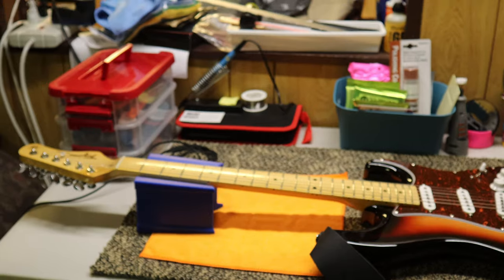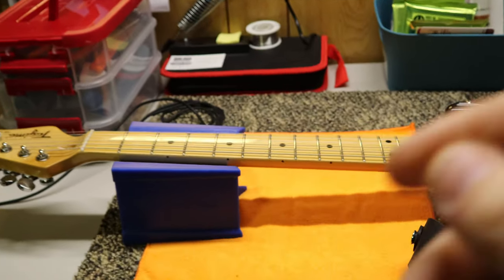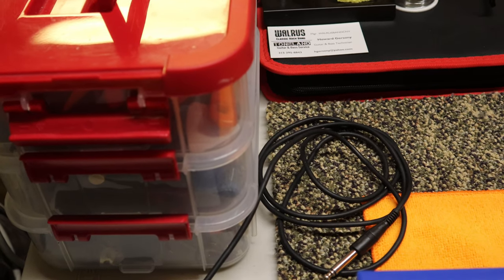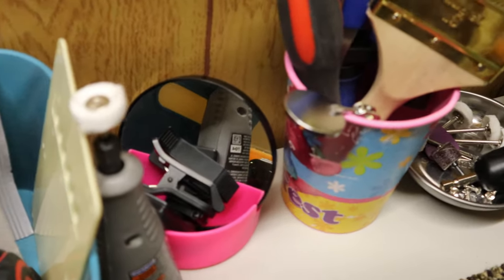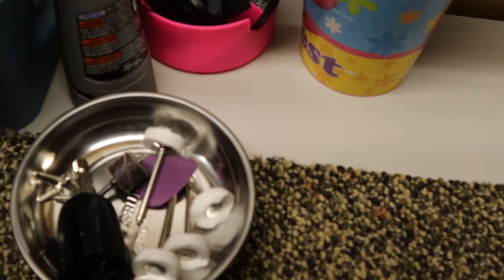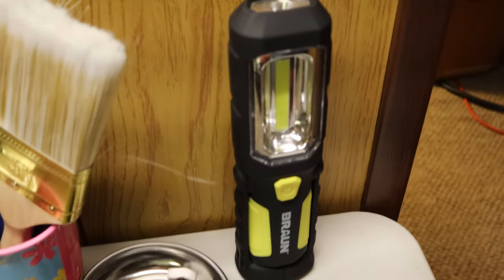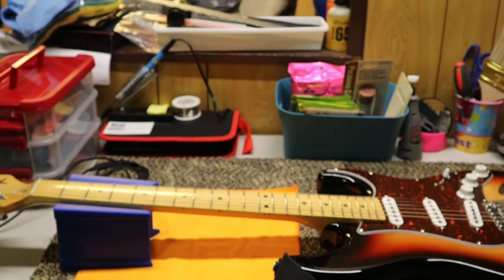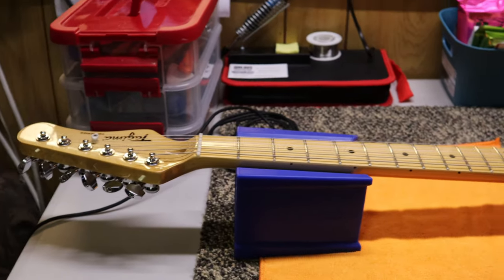My Guitar Set Up Work Table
MusicNomad Neck Rest
Music Nomad Precision Radius Gauge
Music Nomad Grip Guitar String Peg Winder
Mr. Pen Machinist Ruler 4 Pack
D’Addario Guitar String 9-42 3 Pack
Soldering Kit
Dremel Buffing Wheels
Magnetic Tray
Pluggable Shop Light